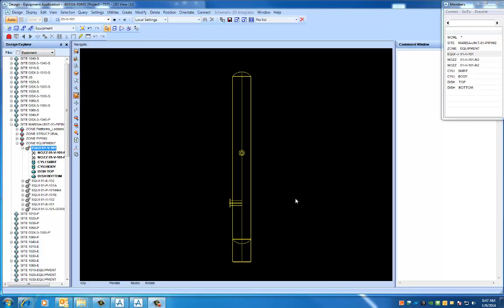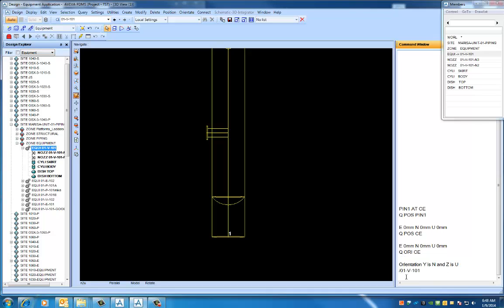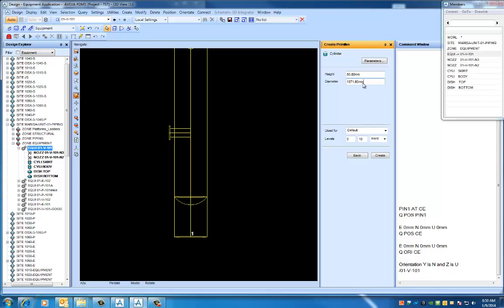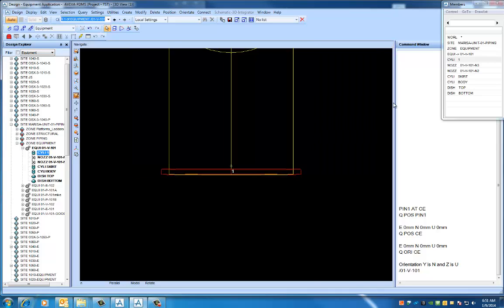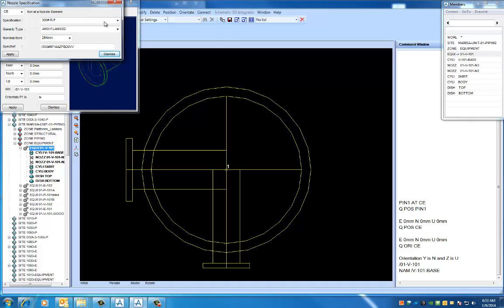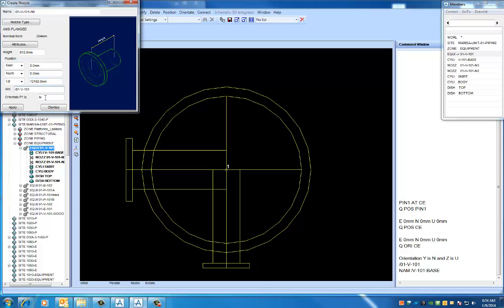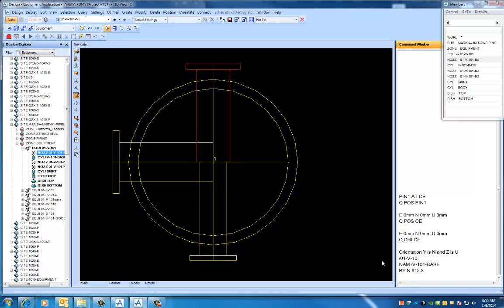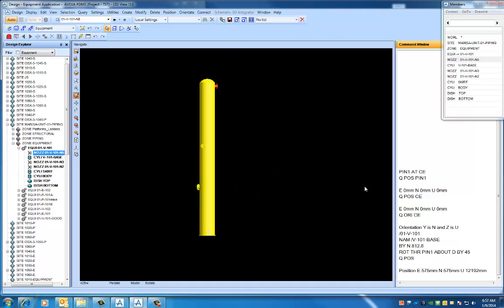Vertical Vessel-01-V-101- part2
This video continues on from part 1 and shows how to add the base cyli using pull down menus.  It also shows how to add Noz 5 which is at a 45 degree angle from N.